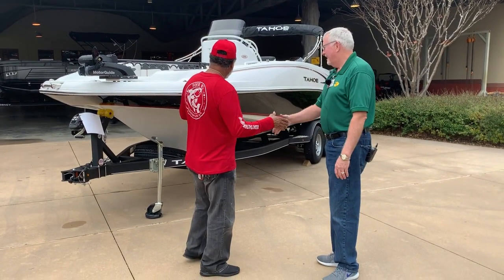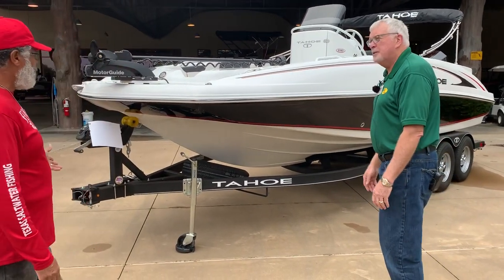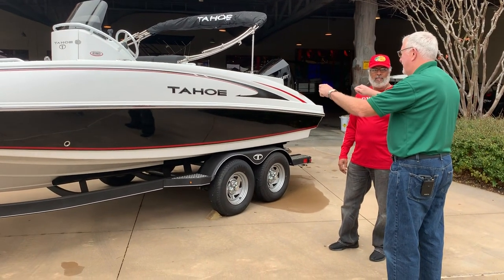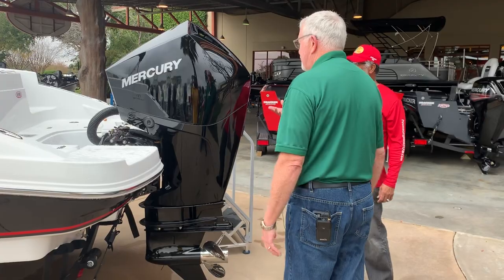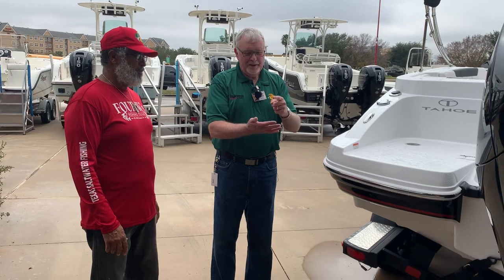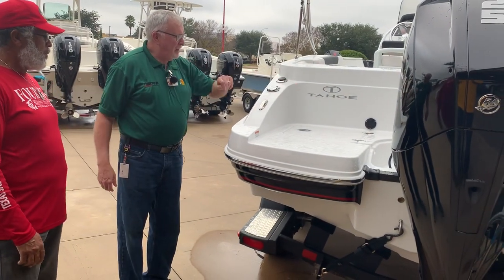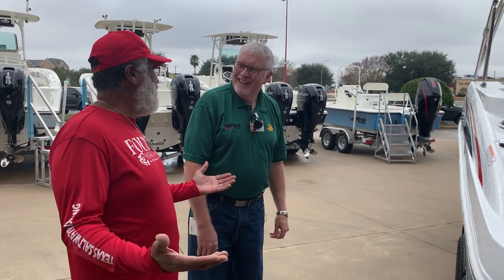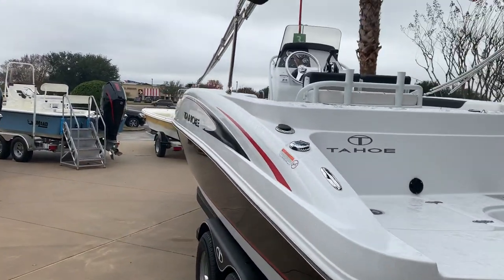2019 Tahoe center console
Walk around 2019 Tahoe Center Console